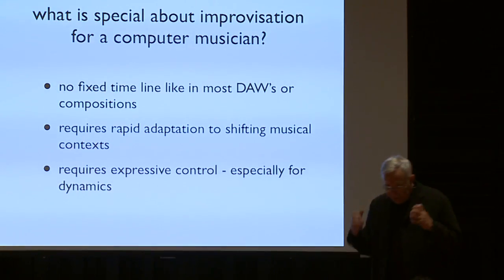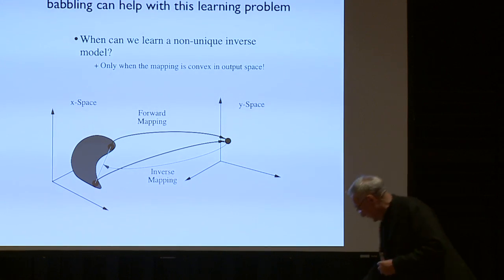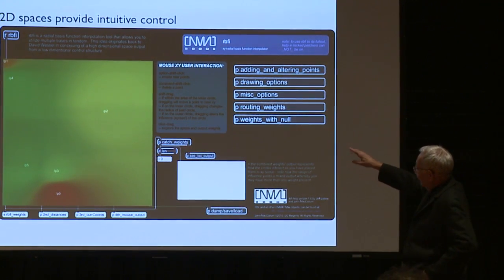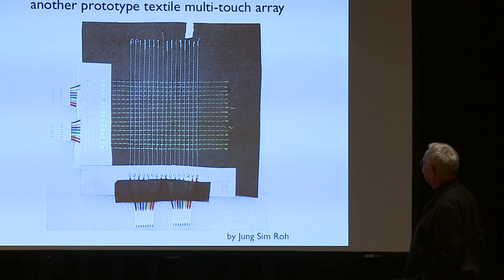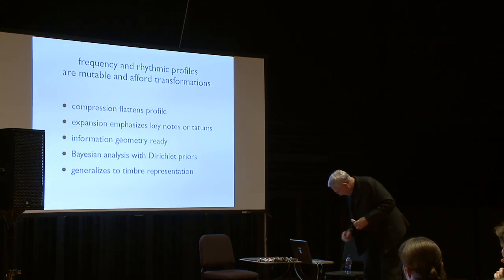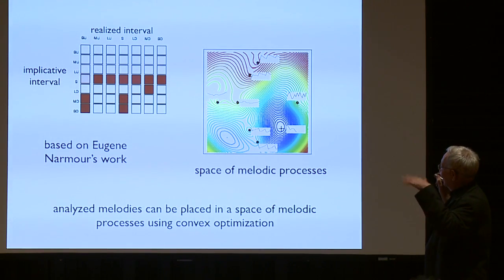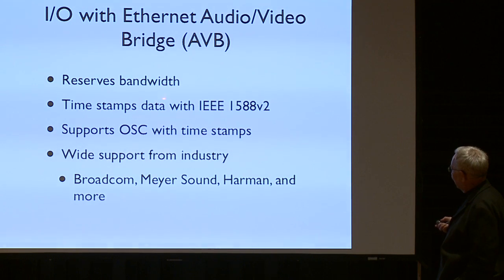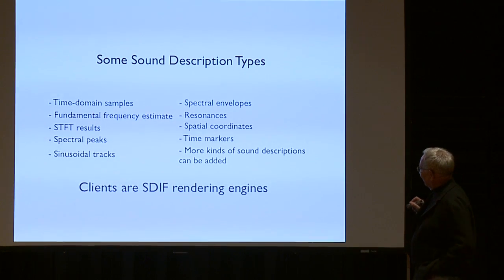David Wessel - Designing musical instruments that privilege improvisation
To view a visualization of the videos recorded by CIRMMT,

David Wessel, University of California, Berkley, USA.
25 November 2010 - Multimedia Room, New Music Building

APA video citation:
Wessel, D. (2012, November 21). Designing musical instruments that privilege improvisation -
CIRMMT Distinguished Lectures in the Science and Technology of Music. [Video file].